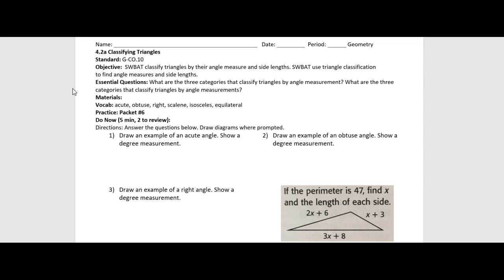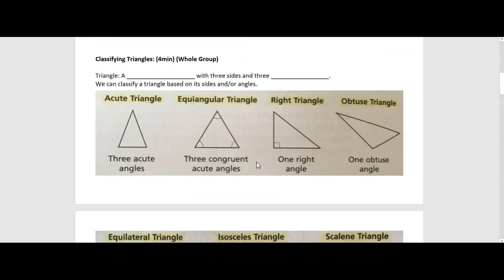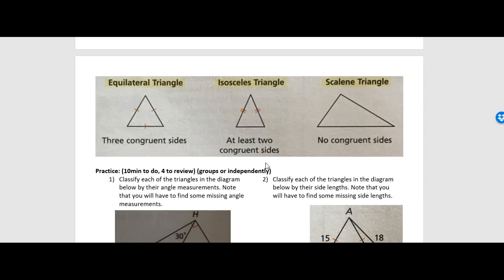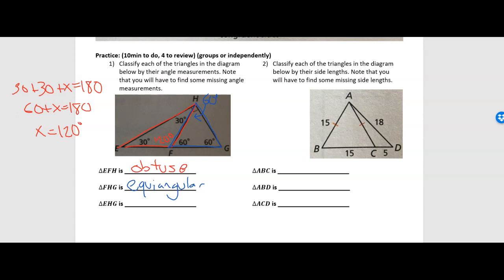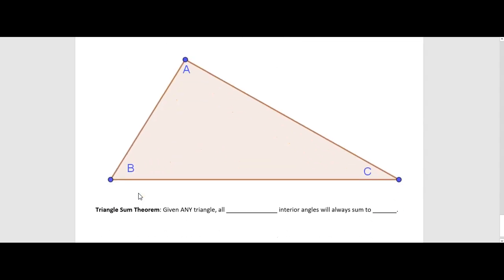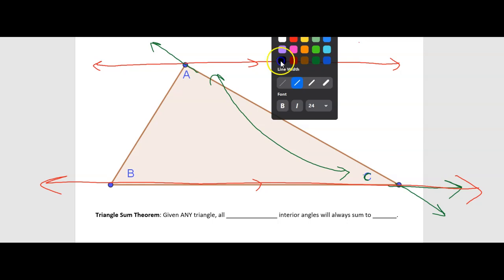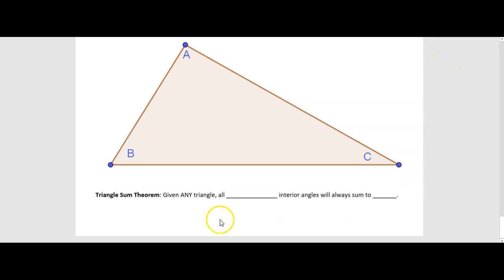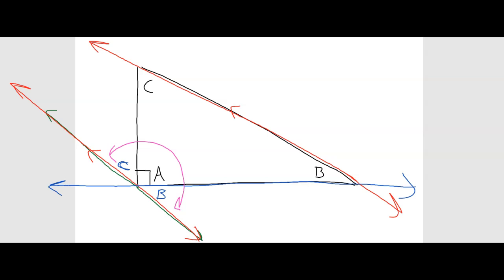Classifying Triangles by Sides and Angles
Instruction on how to classify triangles based on side lengths and angle measurements. Corresponding notes for video can be found on the website below for free.

Search for "​​​​4.2a_classifying_triangles__angle_and_sides_.pdf"